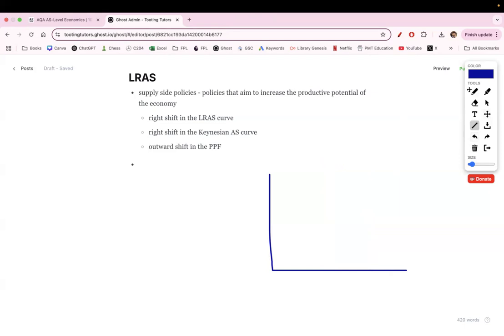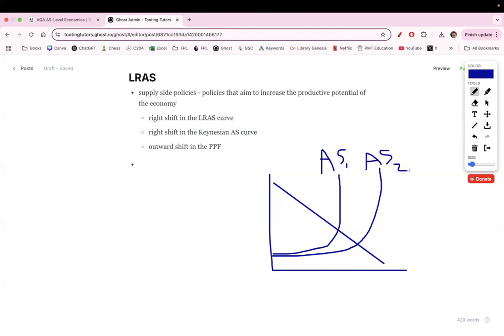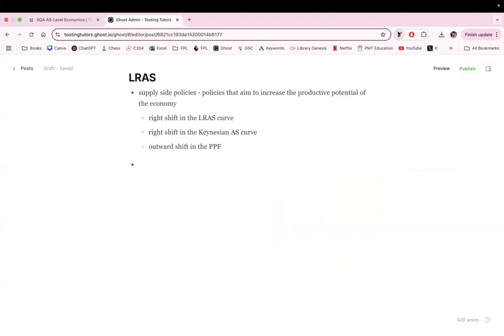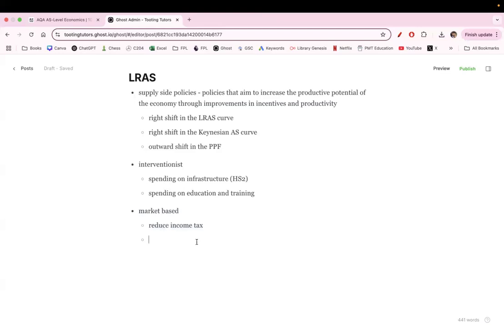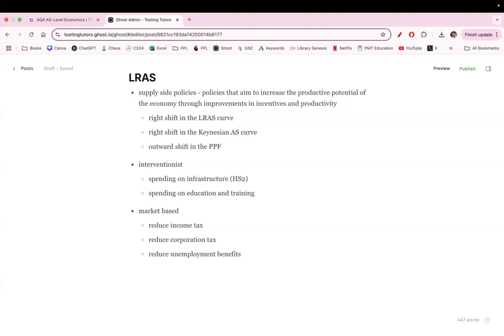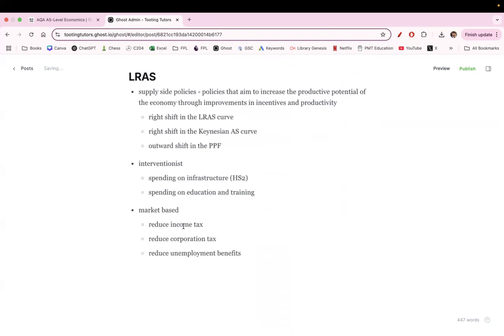Long-run Aggregate Supply | A-Level Economics